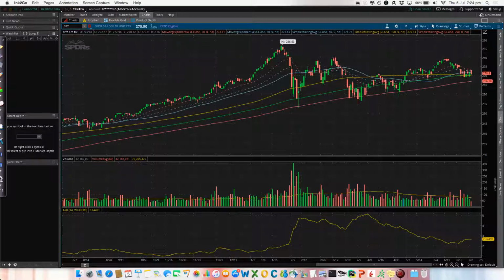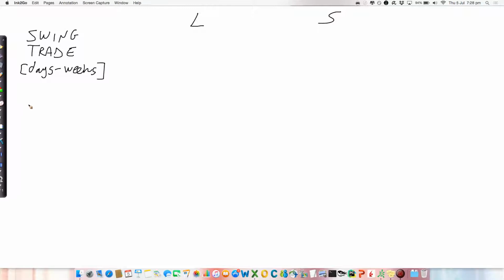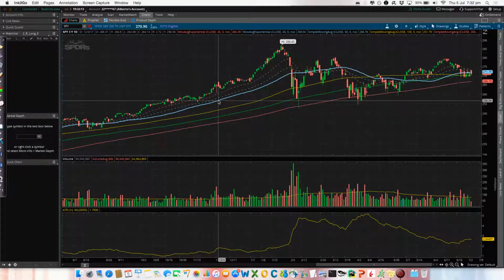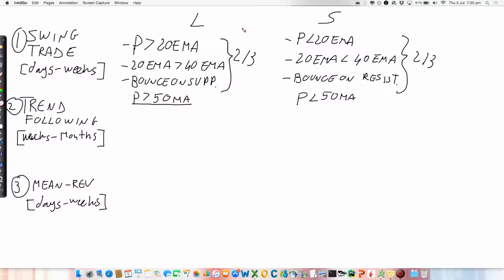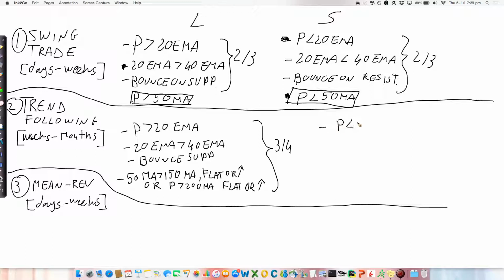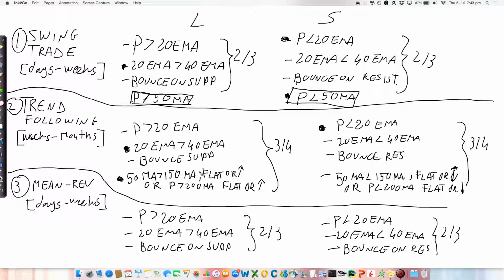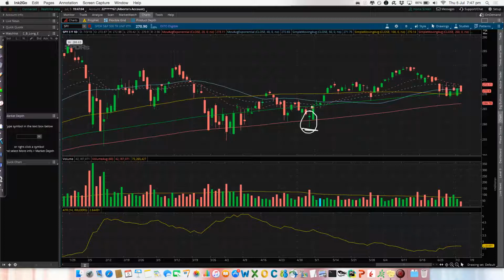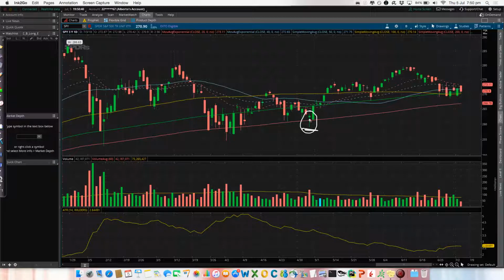Follow the SPY (with moving averages)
How to decide if looking for long or short trades in the marker?
One option it to look at the SPY trend. If bullish, look for long, if bearish, look for short. But how to formalize these rules?

Using the 20 and 40 exponential moving average and the 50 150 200 moving average you can learn how to decide if the condition are ideal for taking long or short positions for:
- swing trade strategies (hold for days/weeks)
- longer term trend following (hold for weeks/months)
- counter trend (mean reversion) trades (hold for days/weeks)

These are indications that you can adapt to your system, at the same time a good starting point to take better informed decision and avoid emotions to determine your actions

Link to my FB page, with daily quotes to help you improve your trading